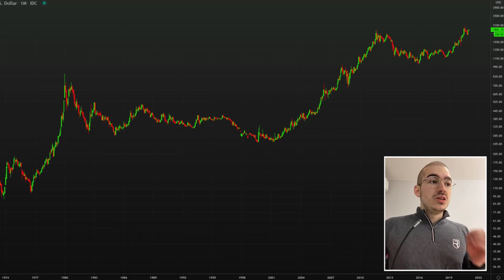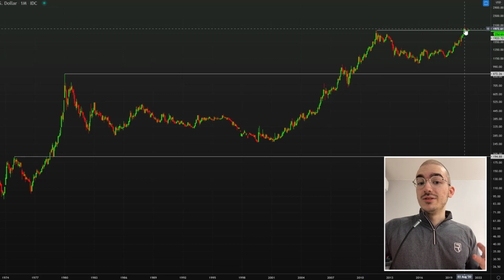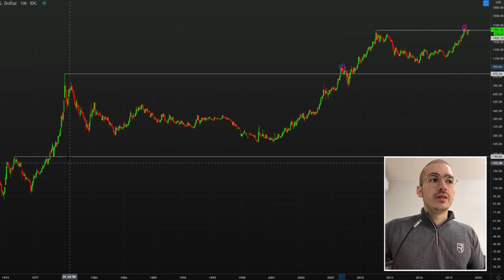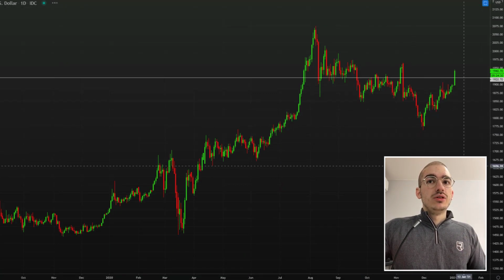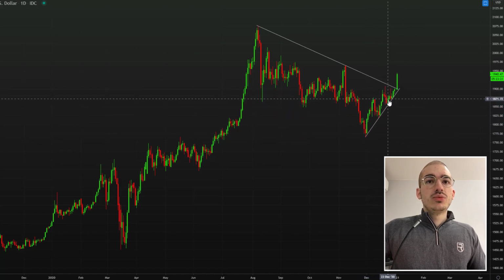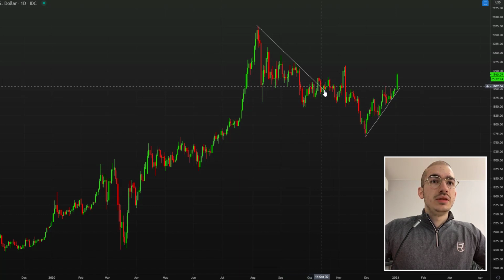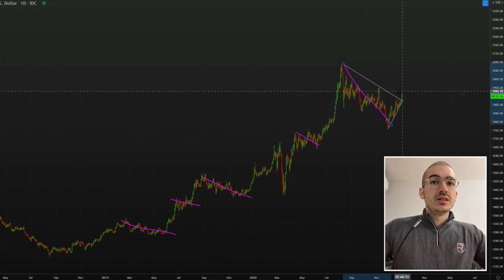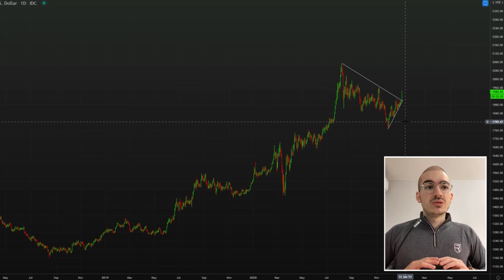Gold Technical Analysis | The BEST Trade Of 2021?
Hey guys!! In this new video, we take a look at the gold market and see what is more likely to happen in 2021!

SNAP → tonyb342